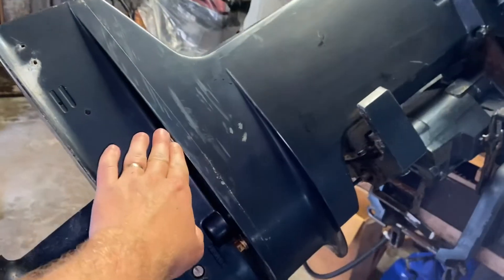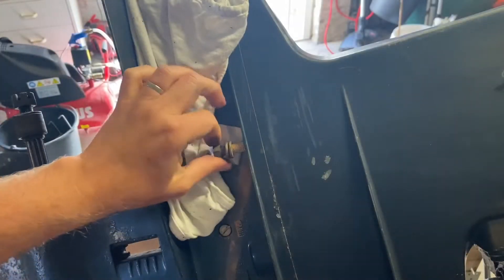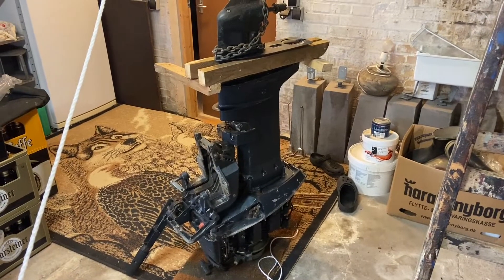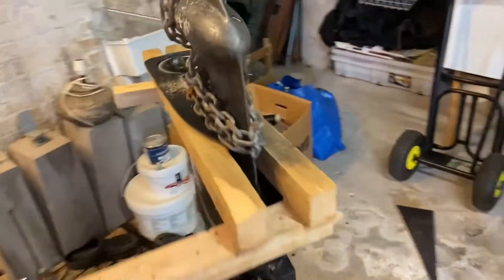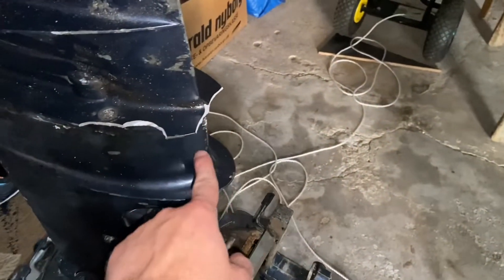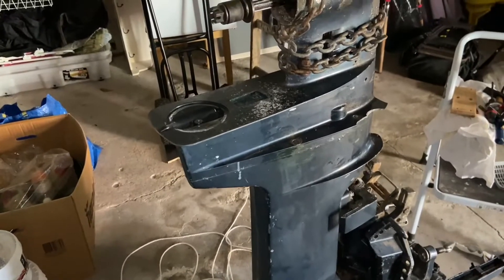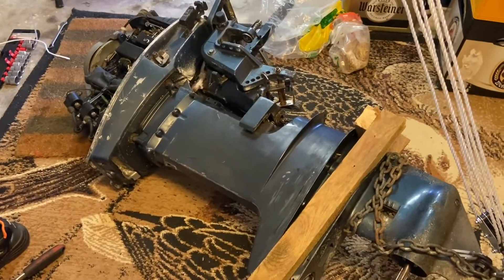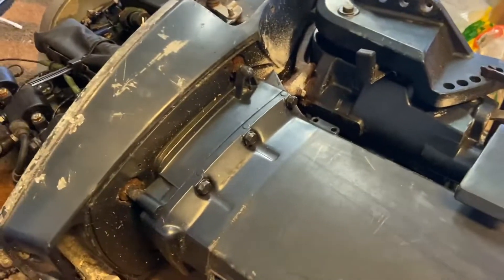The Yamaha 30 Hp turn into a nightmare￼ part 2/5